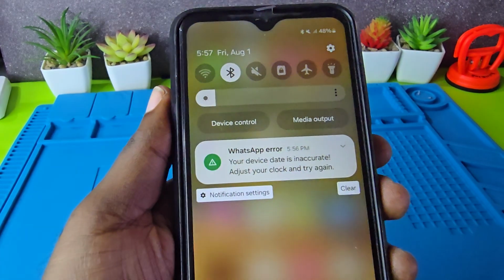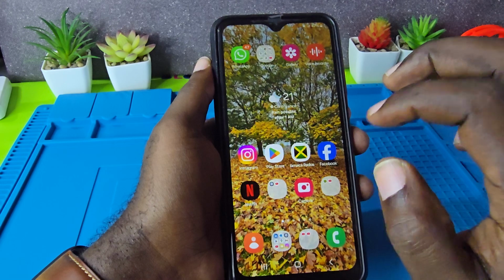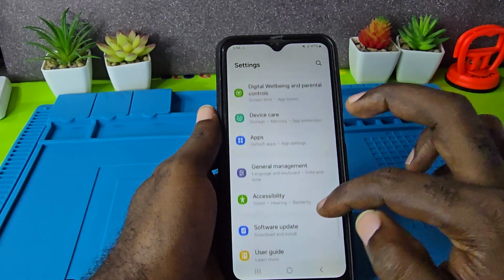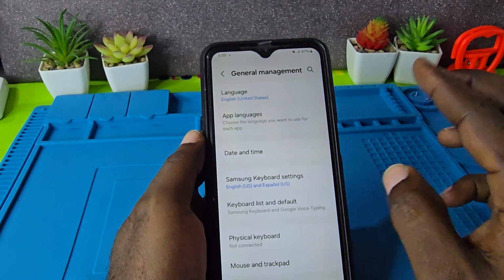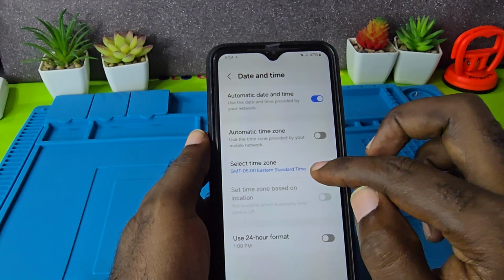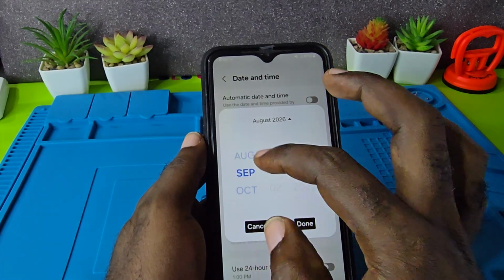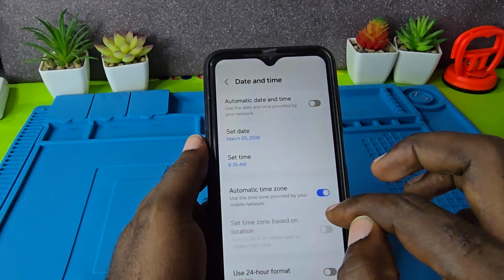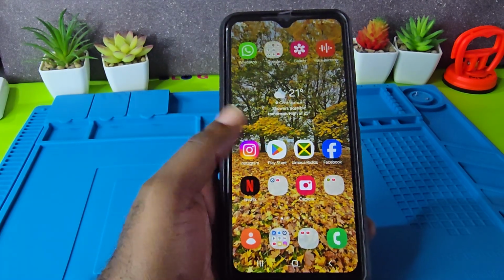Whatsapp Error Your Phone date is inaccurate Fix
This is for those Who Are seeing the WhatsApp Error Your Phone date is inaccurate. In this one we provide the fix that will solve this error and remove it so you can use WhatsApp.